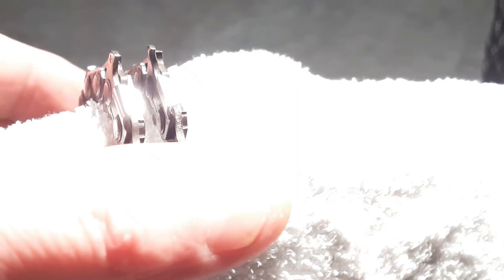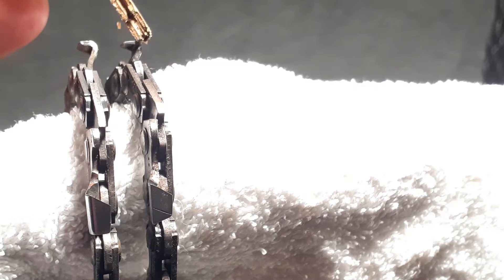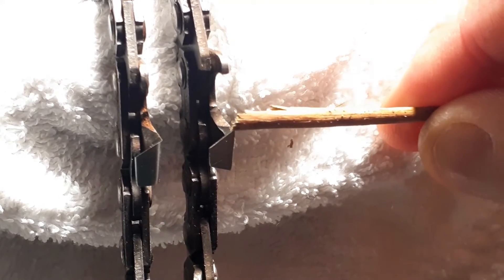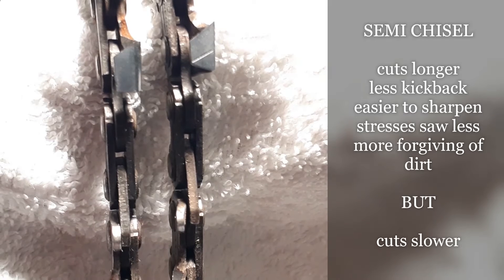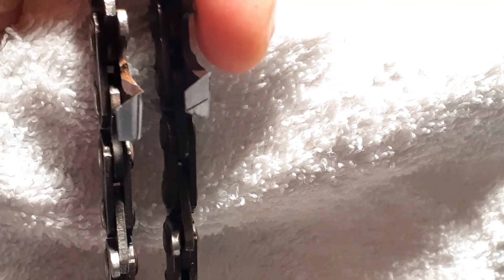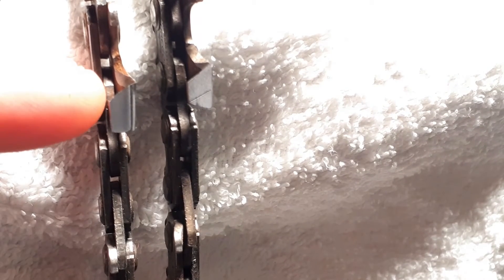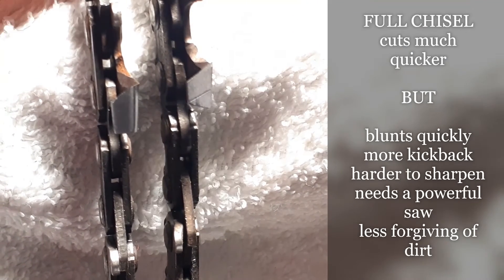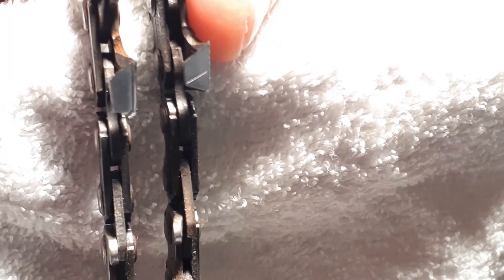Full Chisel vs Semi Chisel STIHL CHAINSAW CHAINS. Which do I use?? It's not the one you think.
Arborists and tree surgeons use different types of chainsaw chain. The difference between Full-Chisel and Semi-Chisel chainsaw chains, advantages and disadvantages, and when to use each are discussed here. In forestry, home use and tree surgery.